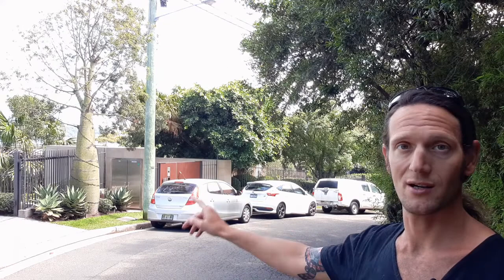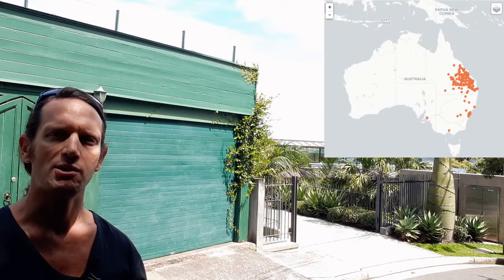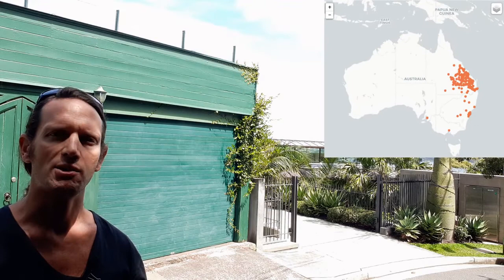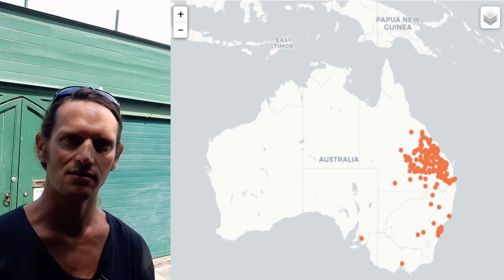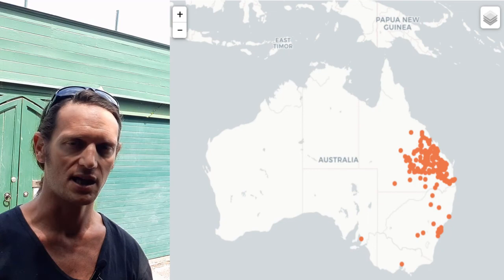Will You Cut a Bottle Tree For a Drink?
JUNGLEFIER COURSE
Are you ready to GREEN-UP your service/school/home safely, sustainably & on budget?

Bottle Trees, Brachychiton rupestris, had been an important source of water for Indigenous people of central, southern, and SE Queensland for tens of thousands of years.

But then, the Europeans came and smashed the bottles.
Learn why in this video. Hint - it wasn’t for timber…

If you are an Educator, CM, or parent and you are committed to reducing waste type that matters at your centre, school, or home…
Register for my upcoming WASTERMINATOR Web Class (March-22):

We’ll be covering:
- Take make waste VS borrow use return approaches
- The circular economy
- What you can do to reduce the 3 difficult waste types in ECCs & Schools
- What you can do to REDUCE the only type of waste that contributes to climate change
- How one large service reduced their landfill waste (red bin) by 1/3 and saved $
- What could be the biggest waste reduction opportunity for many ECCs (an emerging trend)

See you there! Jan